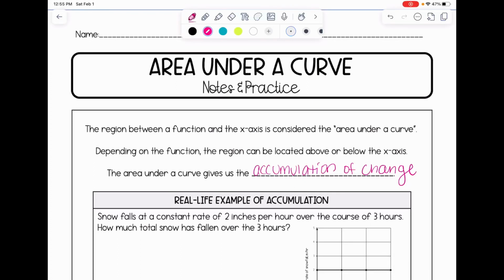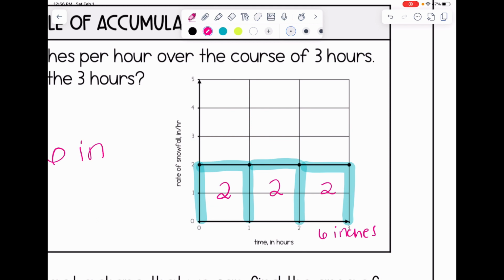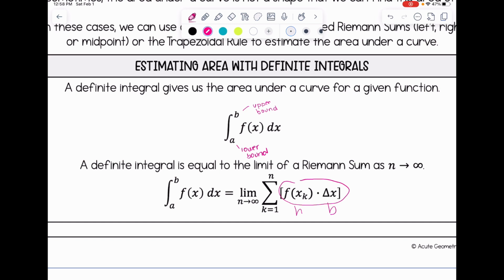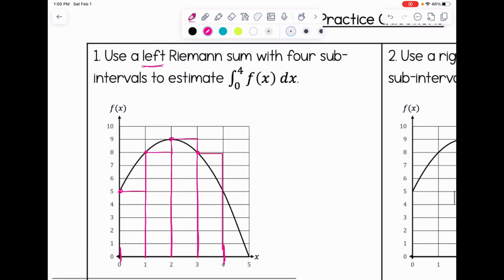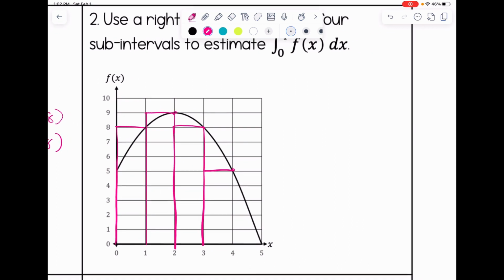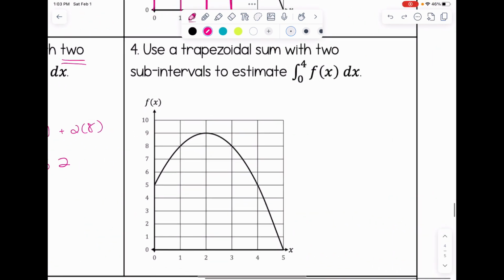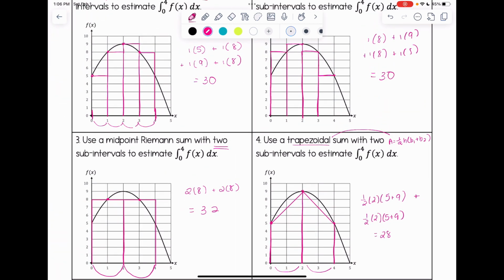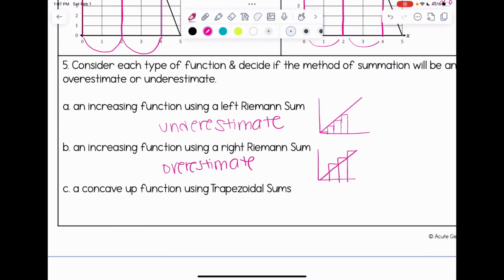Area Under a Curve and Riemann Sums - Calculus Guided Notes Lesson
In this video, we explore how to approximate the area under a curve by drawing rectangles and trapezoids and finding the sum of their areas. This lesson is designed for Calculus students looking to gain a better understanding of Riemann Sums and Trapezoidal Rule. Whether you're a student learning on your own or a teacher looking for effective teaching strategies, this video will help reinforce key concepts and provide clear explanations.

What You’ll Learn in This Video:
• how to draw rectangles and trapezoids to estimate area under a curve
• left/right/midpoint Riemann Sums
• Trapezoidal Rule